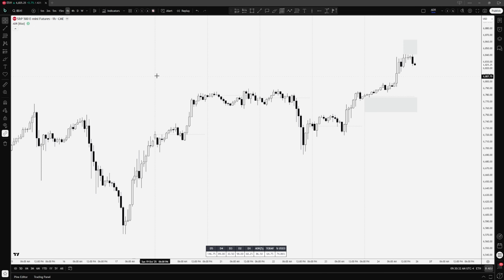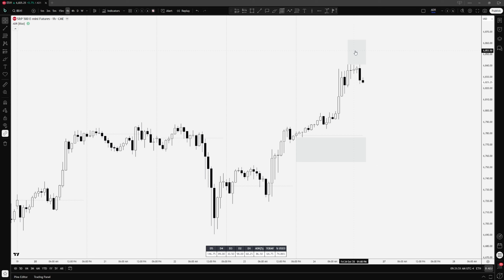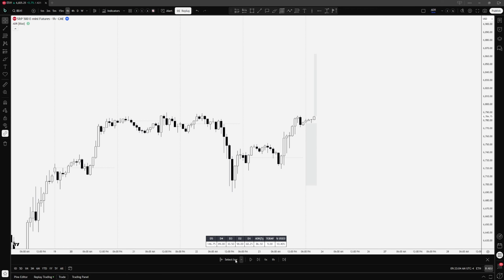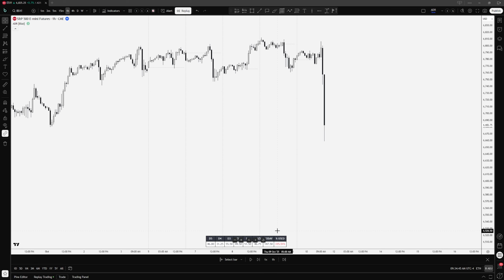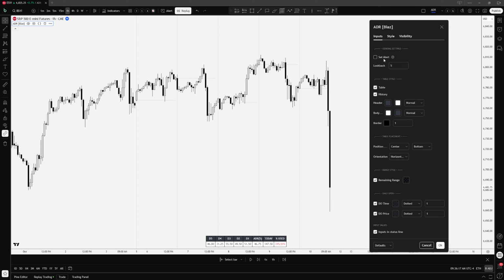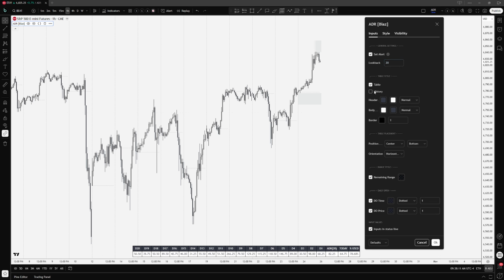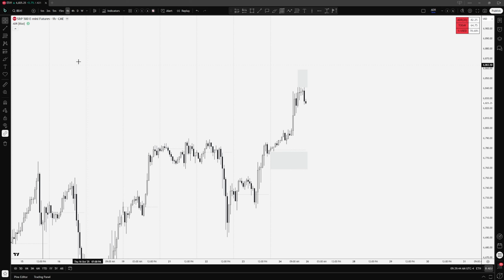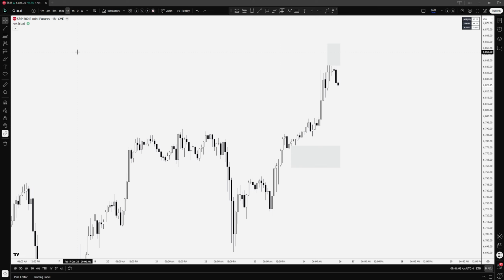Average Daily Range [Blaz] — Complete Indicator Walkthrough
In this video, I present a detailed walkthrough of the *Average Daily Range [Blaz]* indicator, a structured volatility analysis tool built for traders seeking precision and clarity in their market approach.

The indicator automatically calculates and visualizes the daily price range, highlighting how much of the Average Daily Range (ADR) has been consumed, remaining volatility potential, and key levels for intraday targets. Designed for clarity and efficiency, it helps traders better gauge momentum exhaustion and volatility compression across all markets.